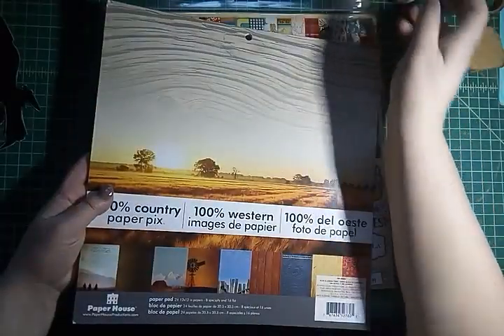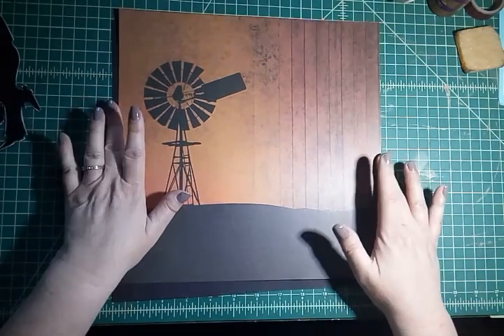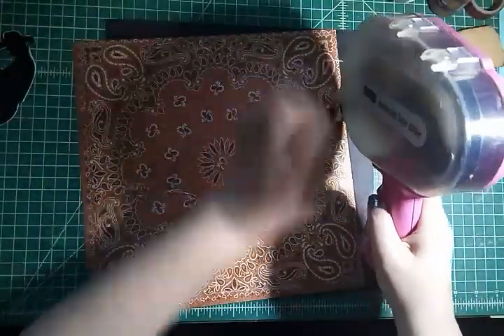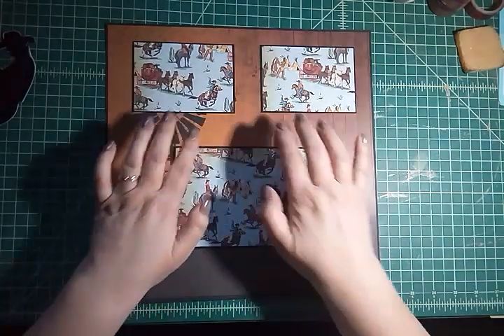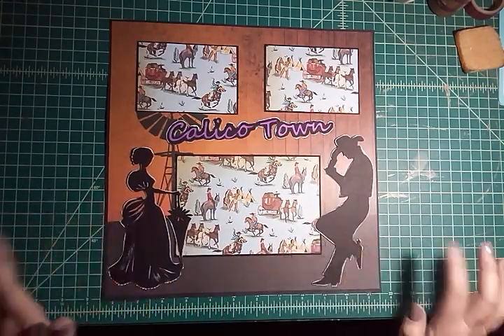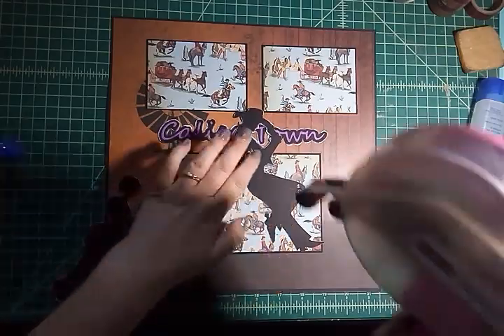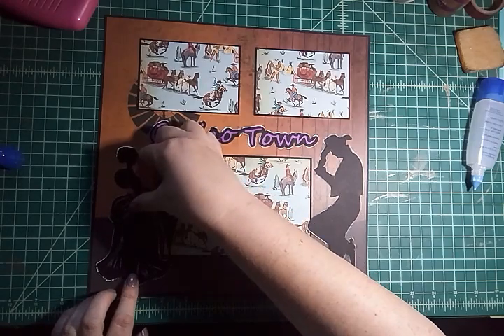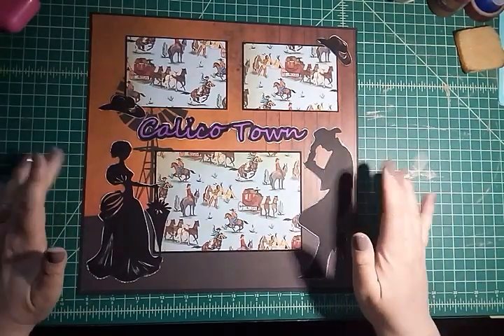Calico Town, Cowboy 12x12 Scrapbook Process Layout